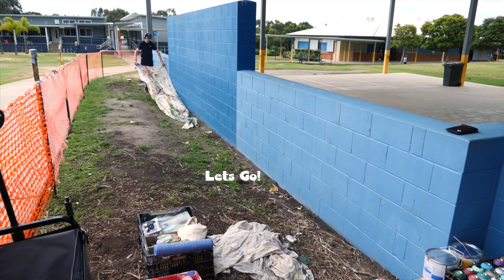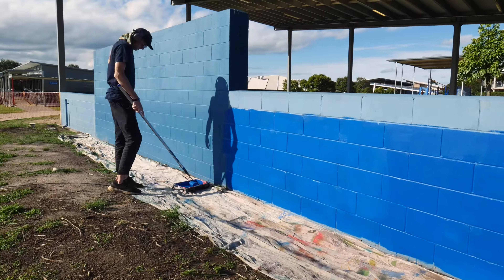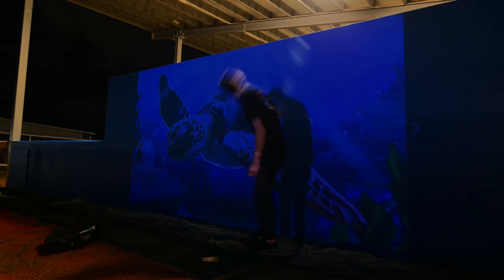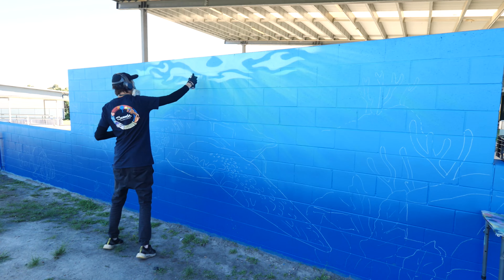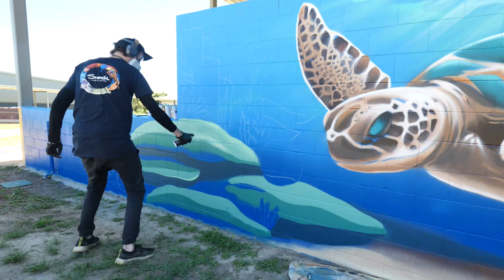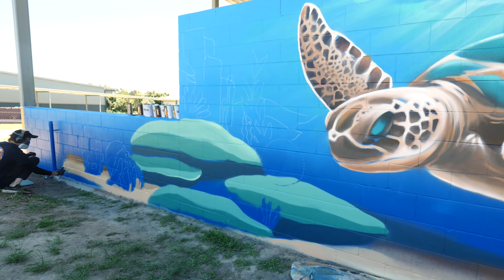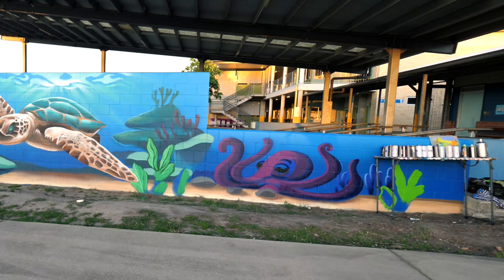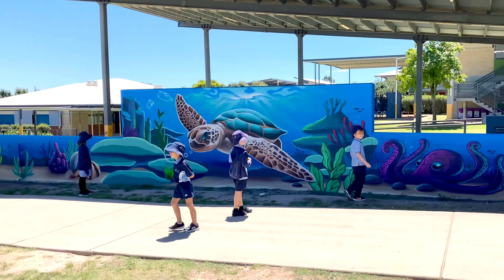Painting An Underwater Sea Turtle Mural! 🐢🎨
Painting An Underwater Sea Turtle Mural for a school. 🎨

The school reached out to me & wanted an ocean/reef theme incorporating the importance of caring/respect for the environment.
I wanted to keep it fun & engaging while also in incorporating  their intention. 🦀🐠✨ This one was painted at Bounty Boulevard in North lakes Brisbane. ✨